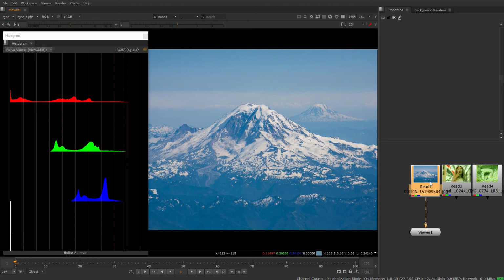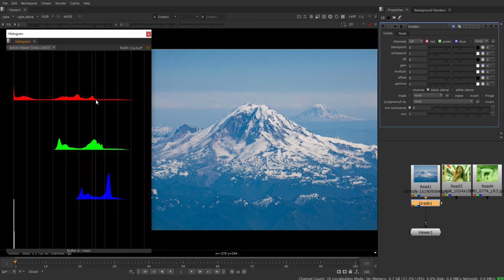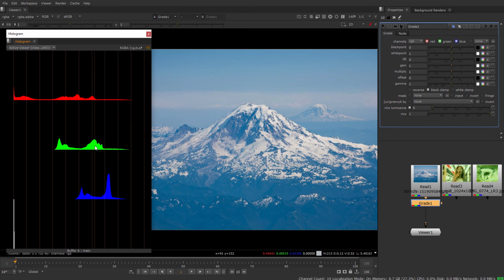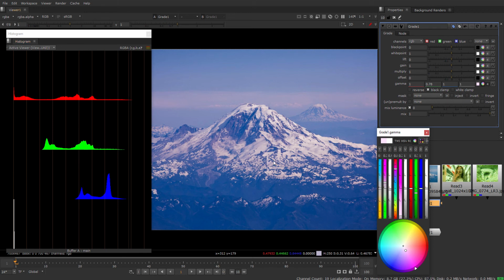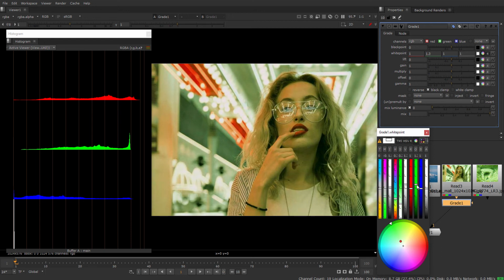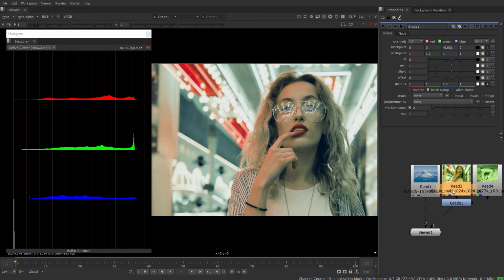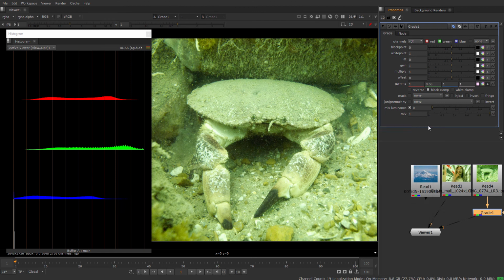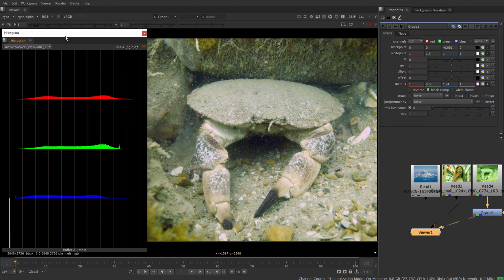Color correction by Histogram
just a tip for color correction